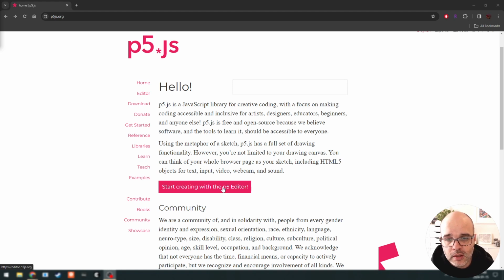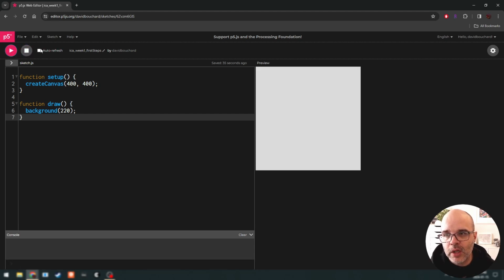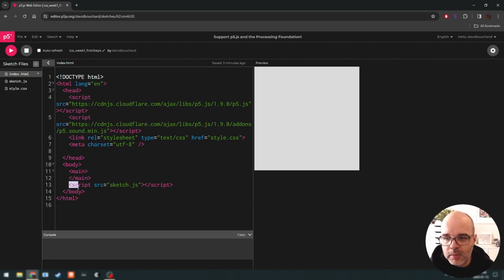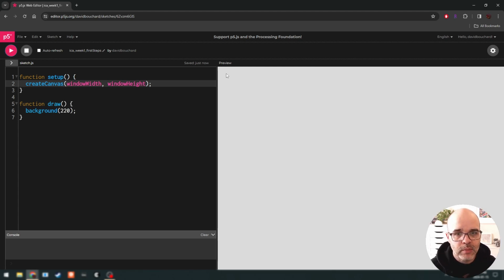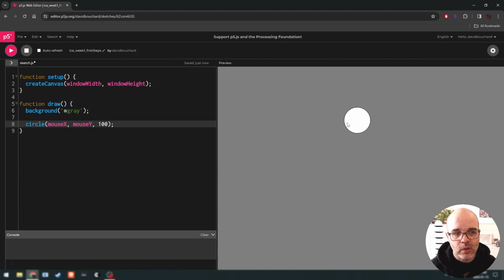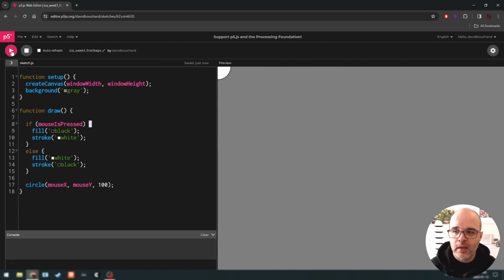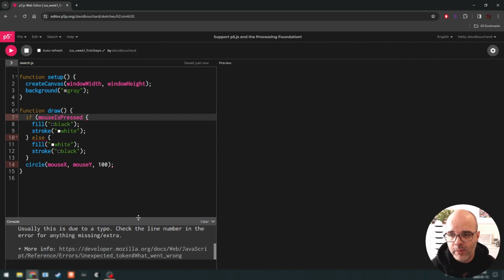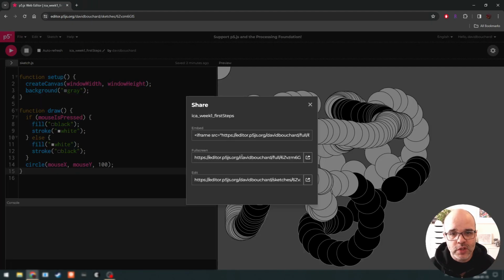Intro to p5.js - 1.1 - Our First Program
In this lesson, we introduce p5.js, get acquainted with the editor and write our first program!

Timestamps
0:00 introduction
2:20 tour of the editor
6:20 under the hood: the html and css files
10:25 writing our first program!
11:45 resizing the canvas
12:25 changing the background color
12:50 drawing a circle
14:45 animating the circle with the mouse!
15:50 how background() works
17:30 adding interactivity & branching
21:50 the console (error messages)
23:45 sharing your programs

This video is part of a series of tutorials on Javascript & p5.js developed for my course, NMA222 - Intro to Computational Arts taught in the New Media program at Toronto Metropolitan University.